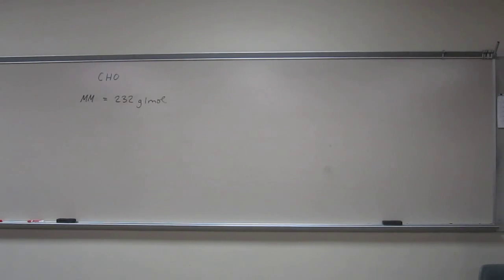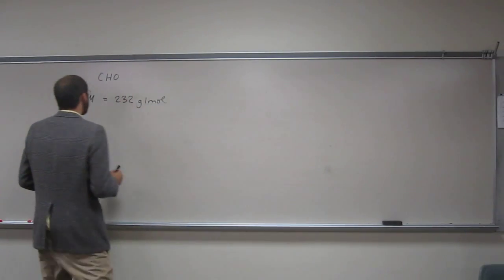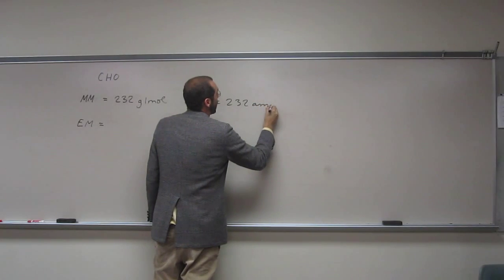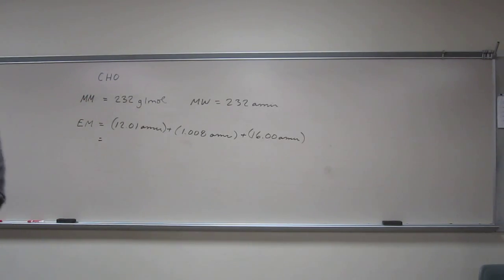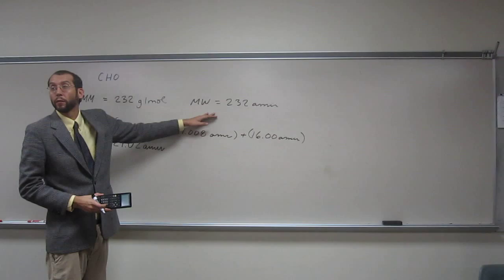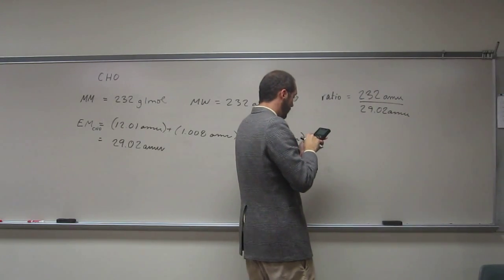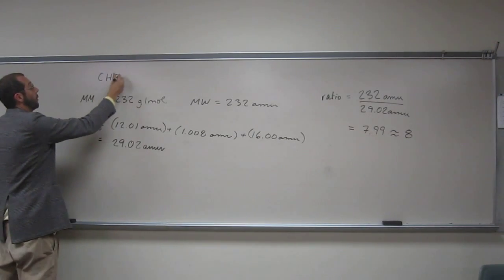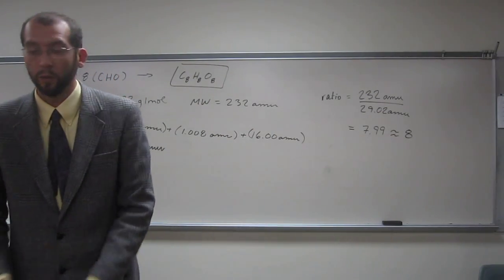Determining Molecular Formula From Empirical Formula and Molar Mass 001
An organic compound which has the empirical formula CHO has a molar mass of 232 g/mol. Determine the molecular formula.